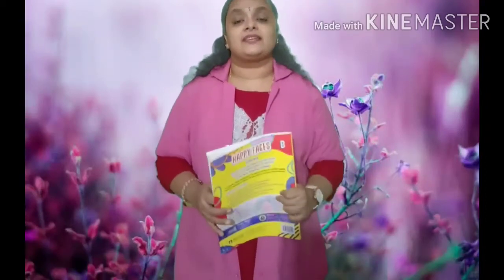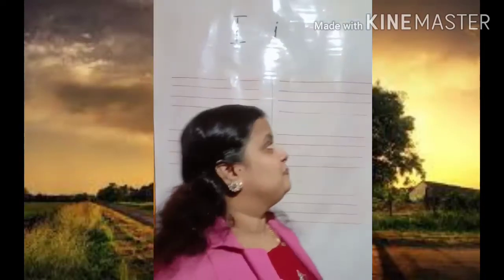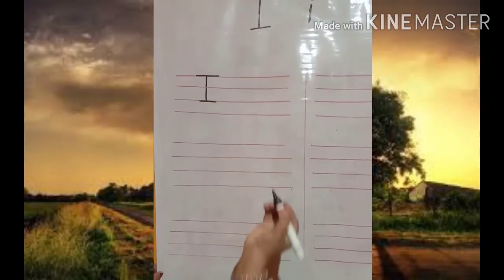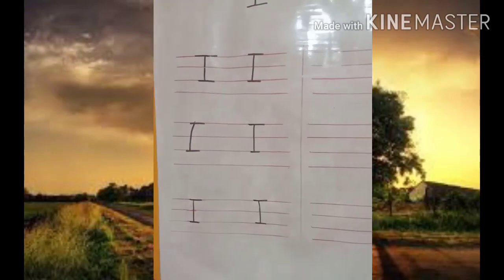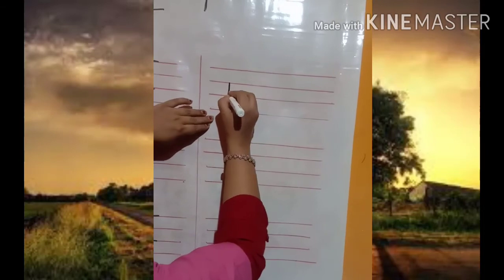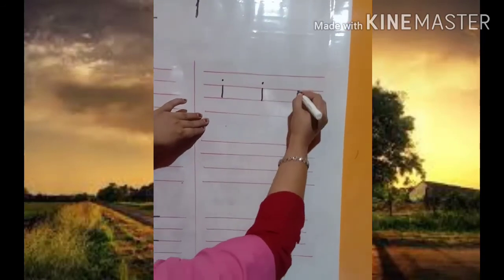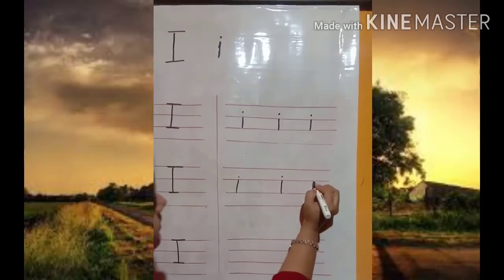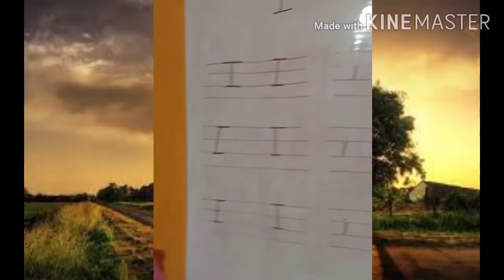Letter I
I i